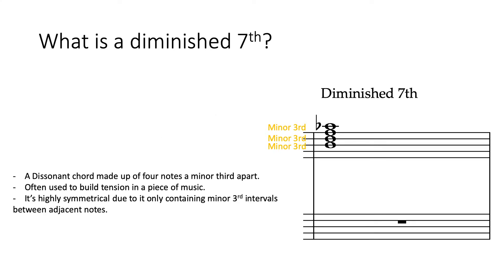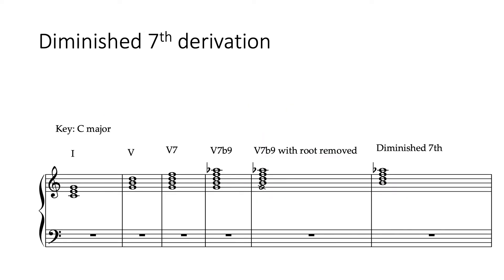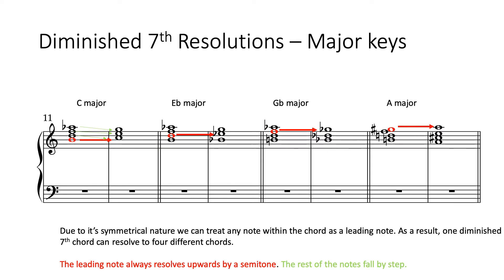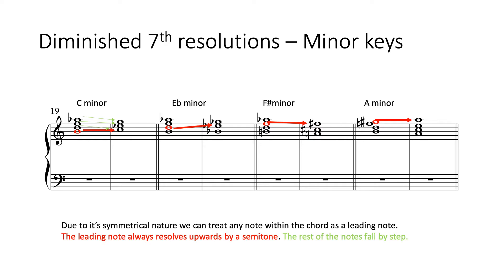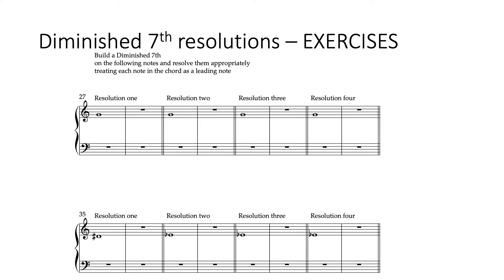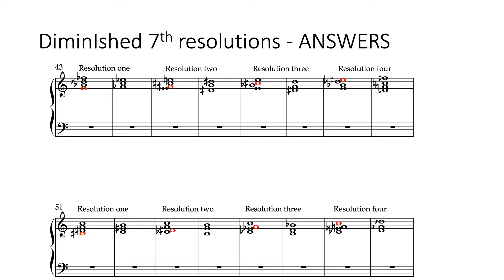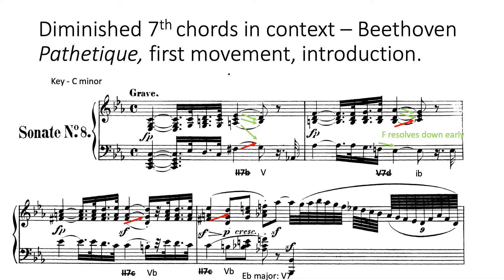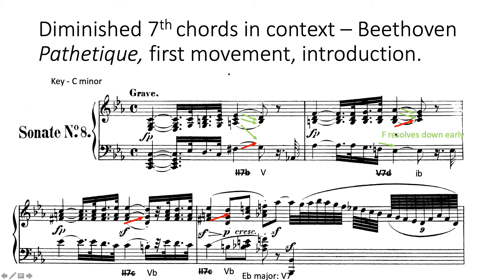Diminished 7th chords